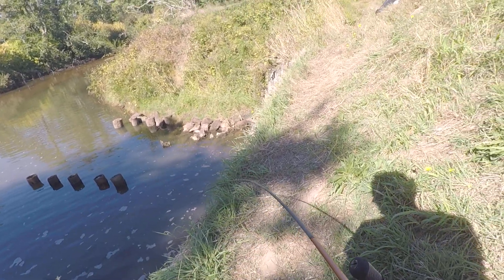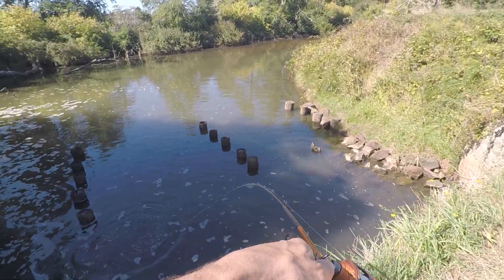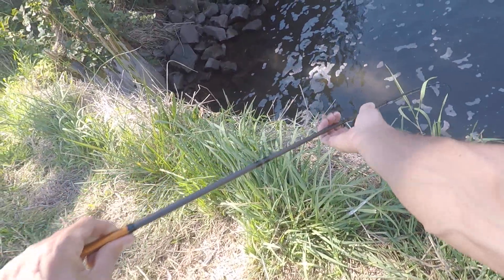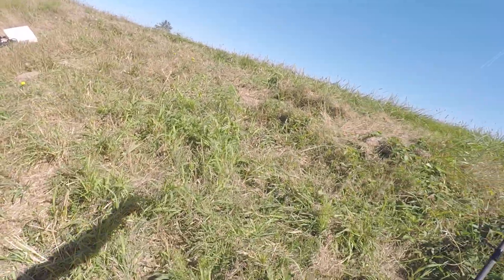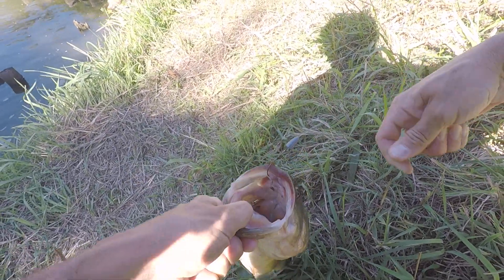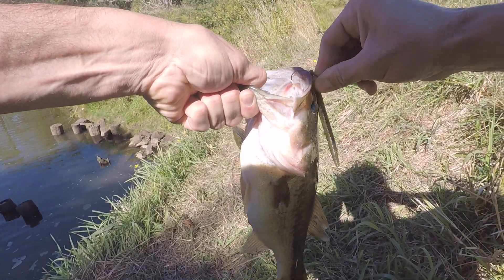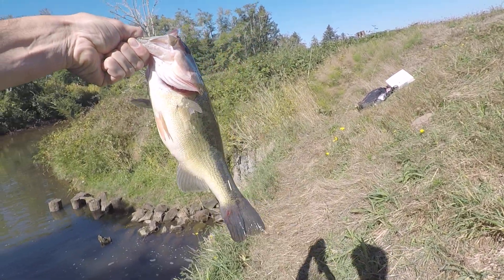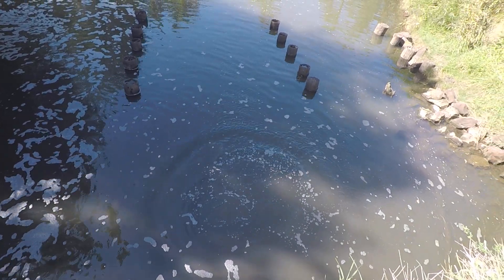Caught a tank on a Texas rig green pumpkin Yamamoto!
Nice Oregon largemouth bass on Texas rig green pumpkin Yamamoto. Almost lost this fish when it started pulling drag in heavy cover! The lifting power of my Lew's Mach Crush helped me seal the deal and I was able to land the fish.